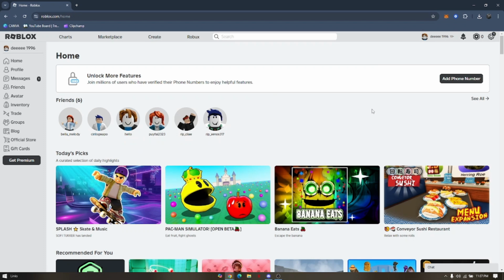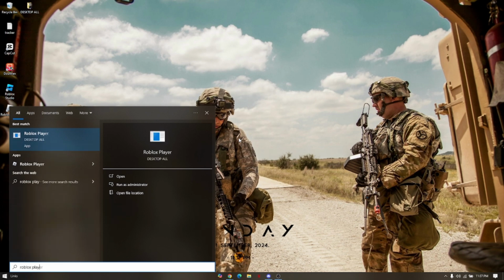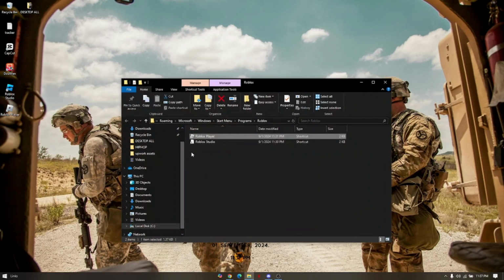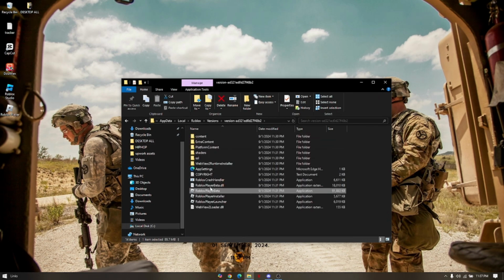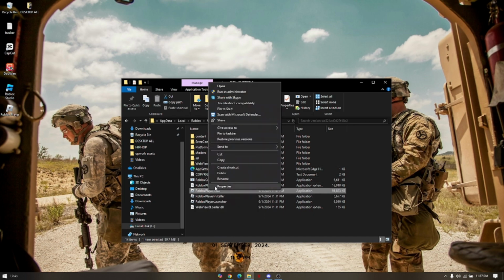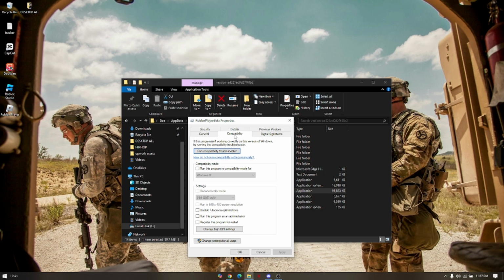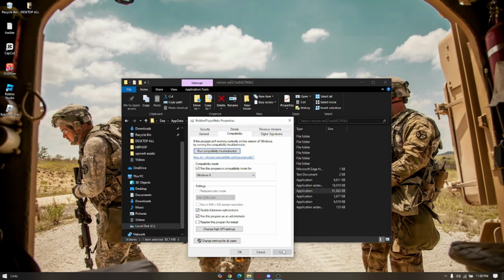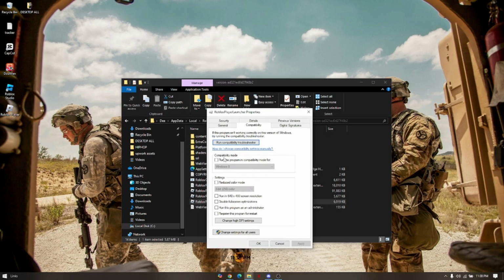HOW TO FIX ROSHADE NOT WORKING 2026! (EASY!)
In this video, I am going to show you how to fix Roshade not working. If you are experiencing issues with Roshade not functioning properly in your Roblox game, I will walk you through troubleshooting tips to get Roshade working again.

0:00 INTRO
0:05 TUTORIAL